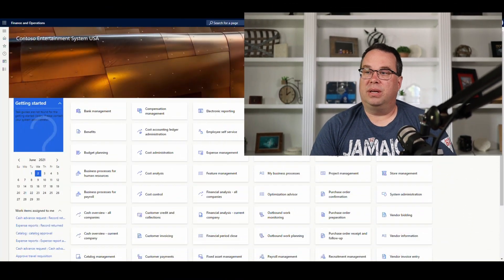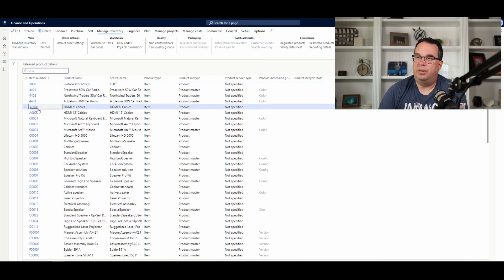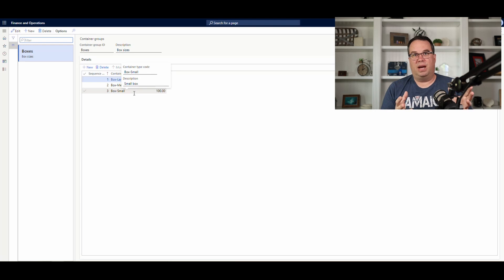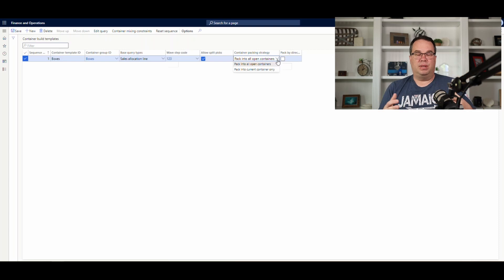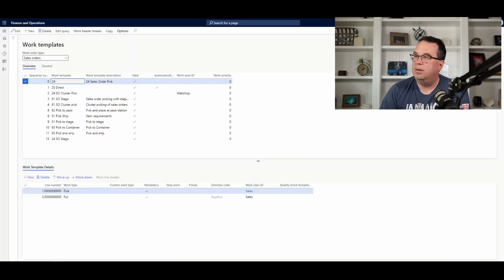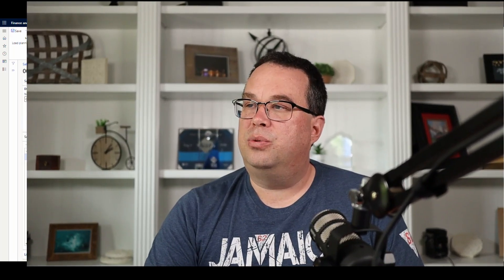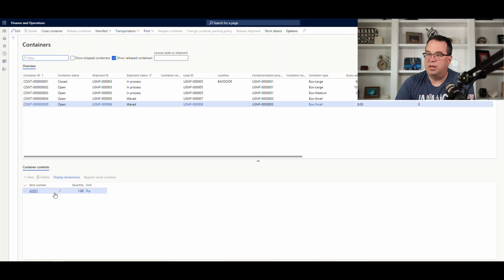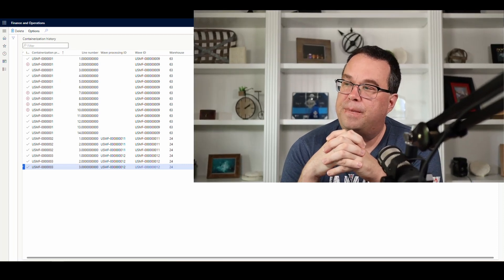Dynamics 365 Advanced Warehouse | Introduction to Containerization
In this video we take a look at the basic setup for automatic containerization in Dynamics 365 Advanced warehouse.

Using containerization the system will select the correct container based on size and pack the appropriate amount of items in the container.

The setup for this isn't too difficult; we will complete the setup and execute a simple example.